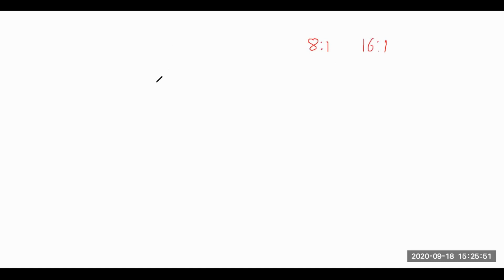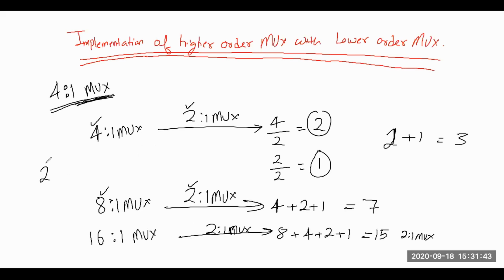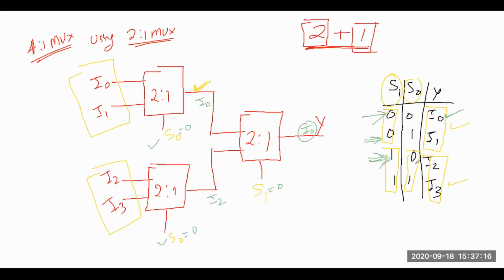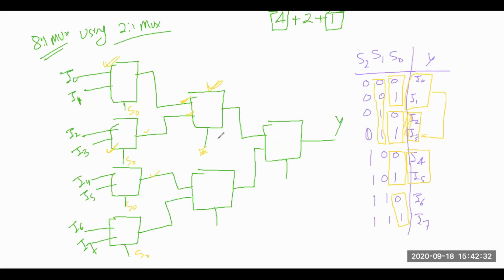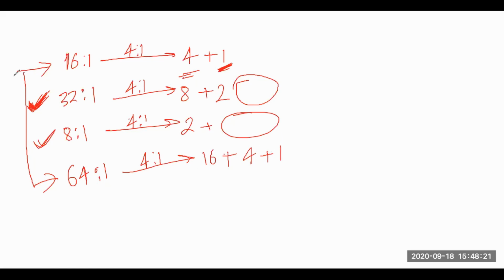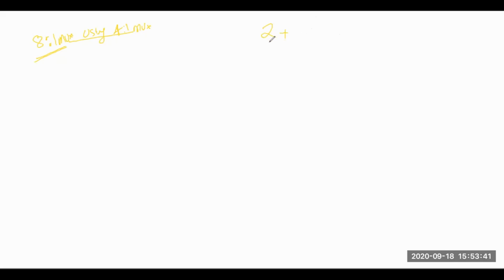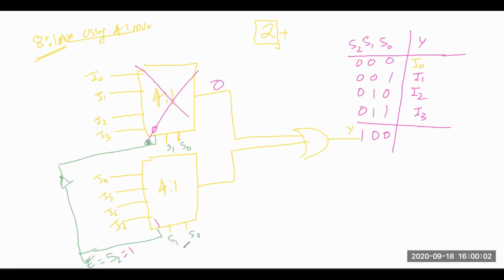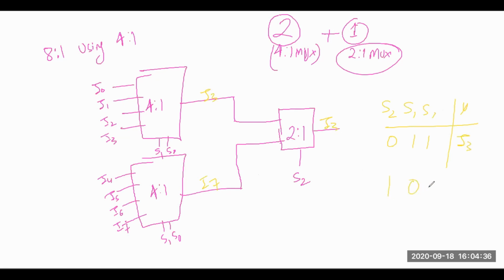21 Implementation Of Higher Order MUX Using Lower Order MUX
Higher-Order MUX Using Lower-Order MUX